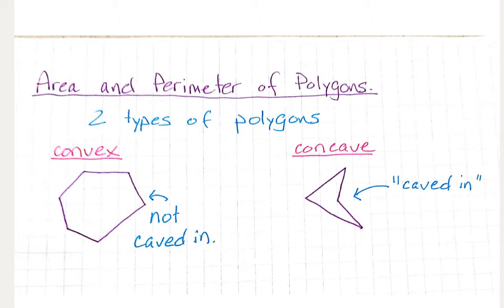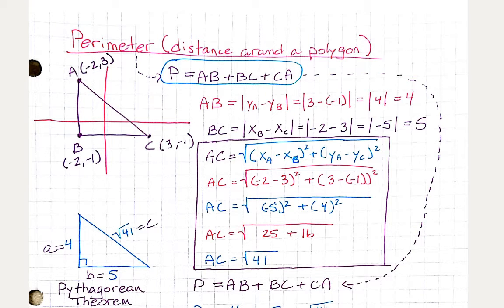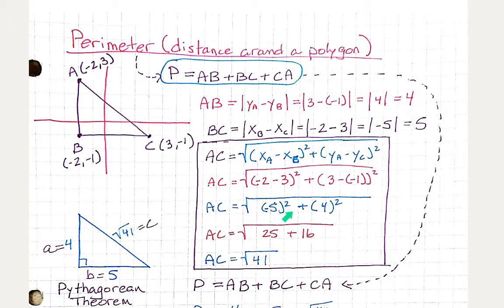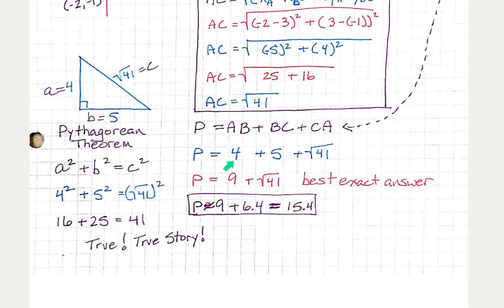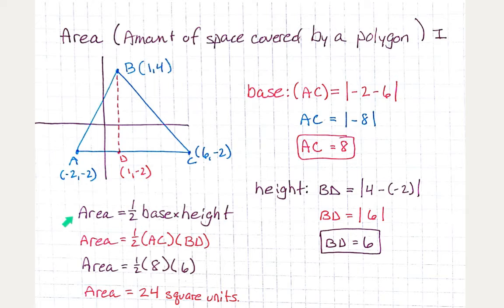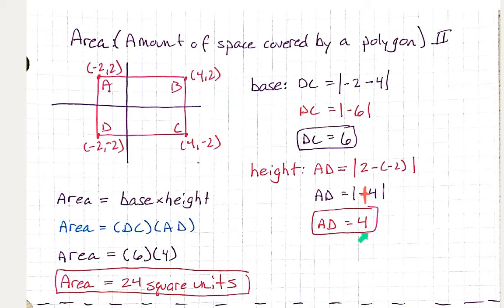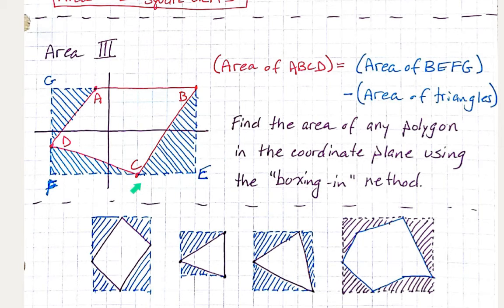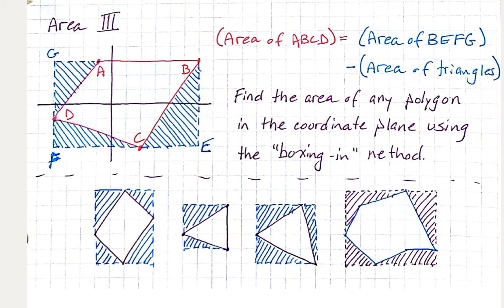Geometry Section 1.4 Notes